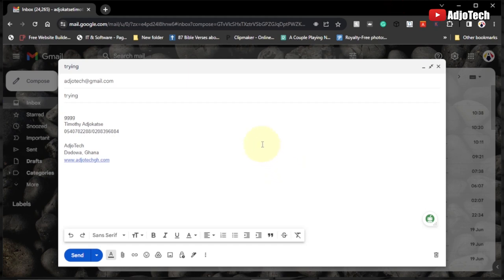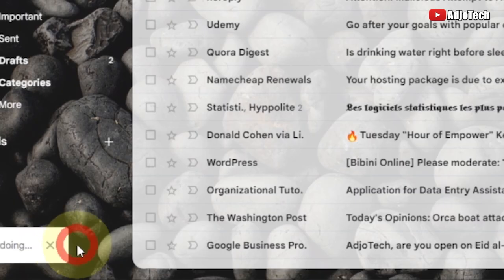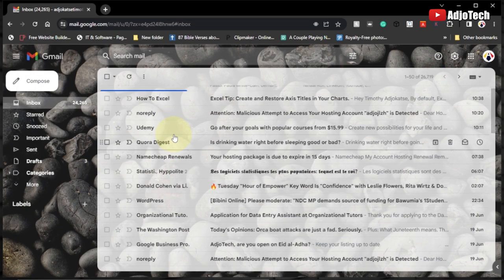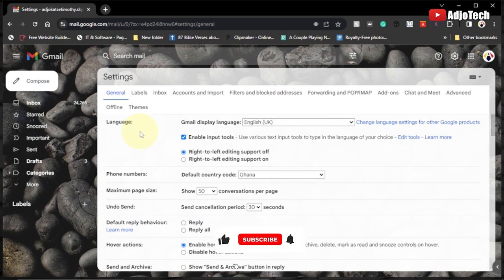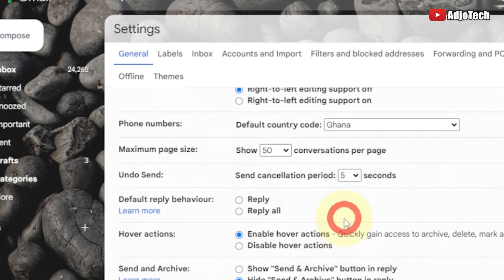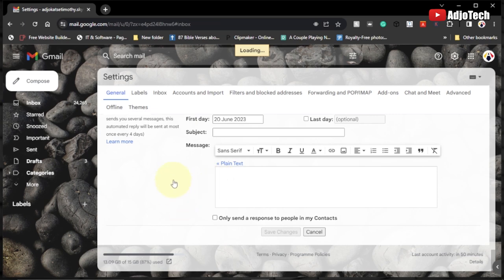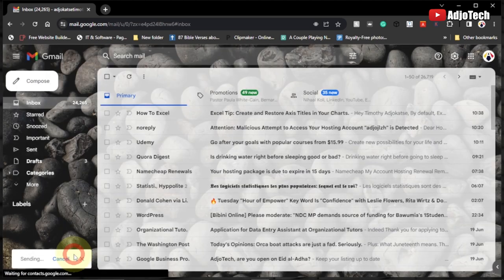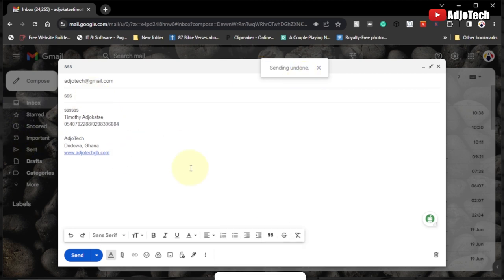How to Undo Sent Emails in Seconds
Discover the ultimate Gmail hack in this quick tutorial! Learn how to undo sent emails in seconds and save yourself from embarrassing mistakes. 📧⏱️ No more panic when you accidentally hit 'send' on an unfinished or incorrect email. With this simple trick, you'll be able to unsend emails like a pro and regain control of your inbox. 🔔🚀"

This description is engaging and informative, highlighting the value of the tutorial and encouraging viewers to subscribe to your channel for more content related to web development, graphic designing, and programming.

How to undo sent email in Gmail
gmail tips and tricks
gmail undo send
how to recall an email in gmail
how to unsend an email in gmailhow to unsend emails in gmail
how to unsend gmail
recall email
recall email gmail
recall email outlook web browser
recall sent messages in gmail
undo email sent
undo send emails
undo send in gmail
unsend a sent email in gmail
unsend sent emails in gmail